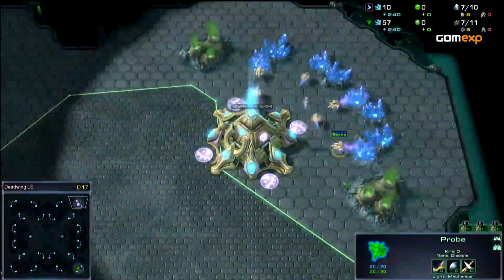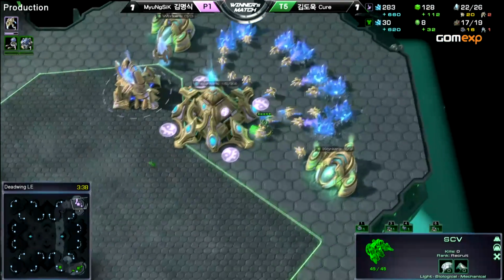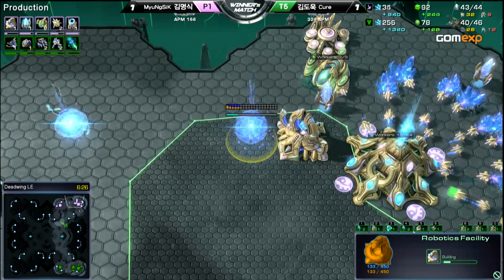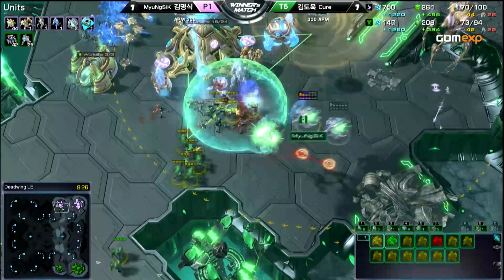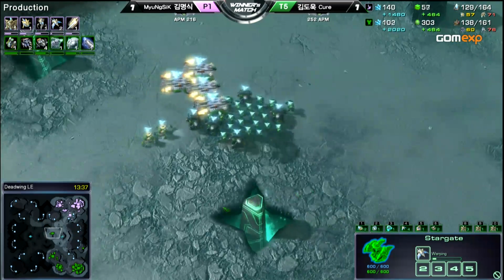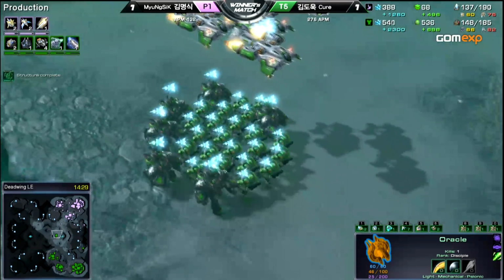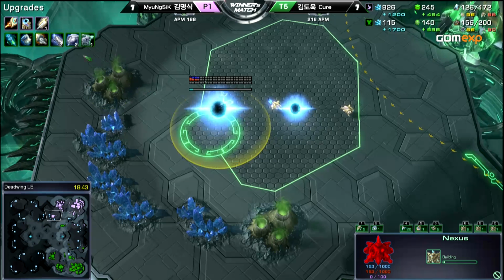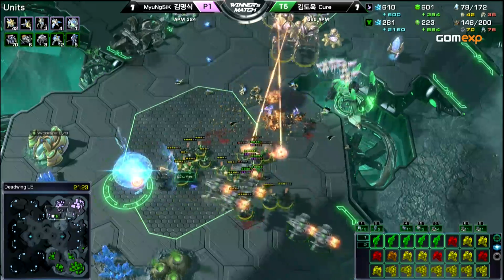Code S Ro32 Group B Match 3 Set 3, 2014 GSL Season 3 - Starcraft 2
Cure(T) vs MyuNgSiK(P)